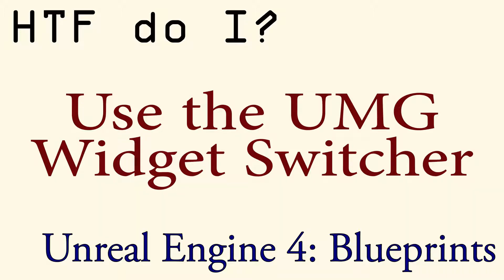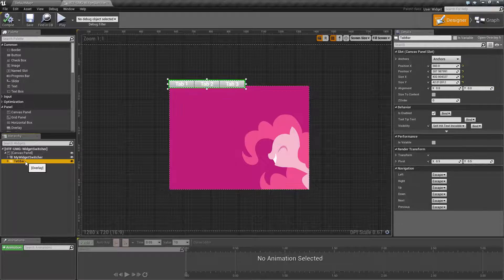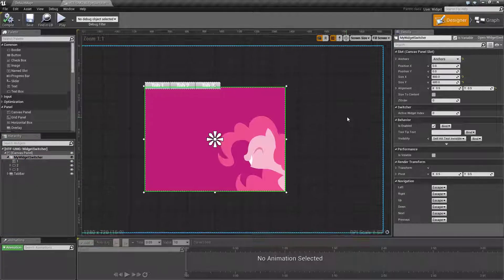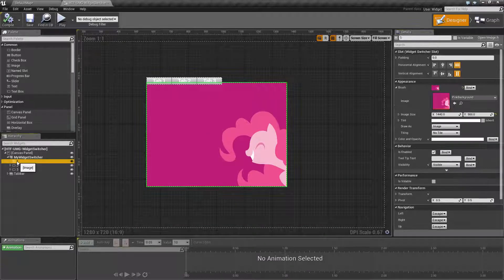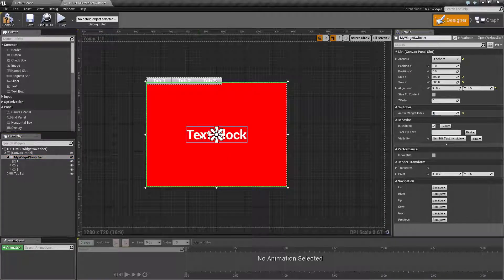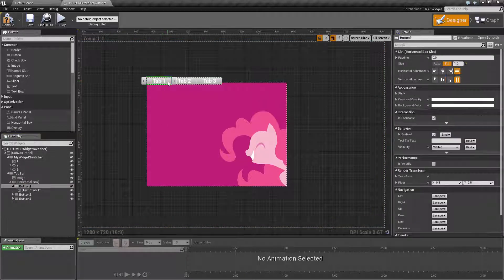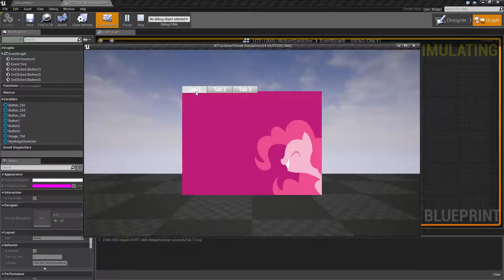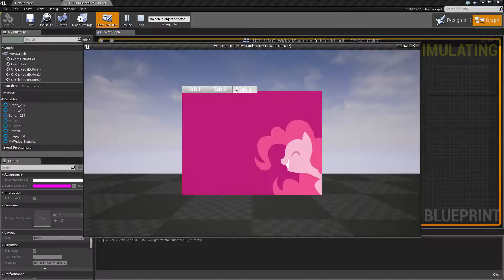HTF do I? Use the Widget Switcher in UMG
How do I get started with using the Widget Switcher in UMG in Unreal Engine 4 Blueprints?